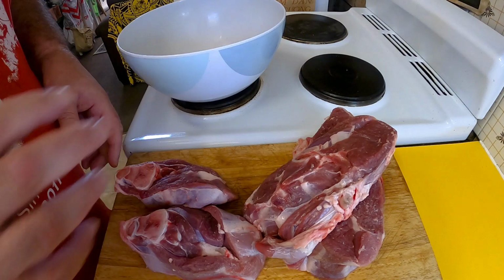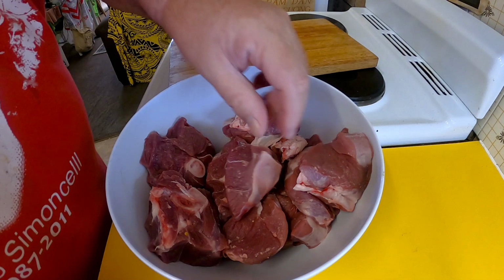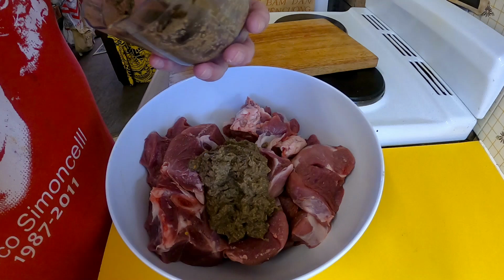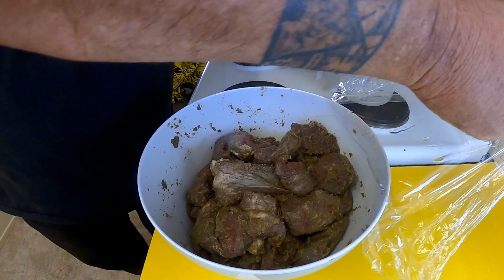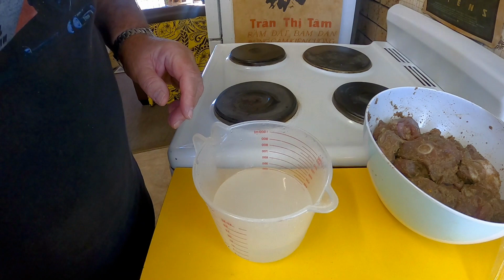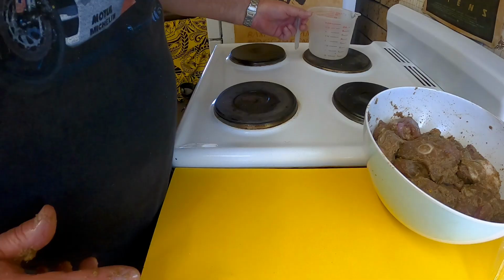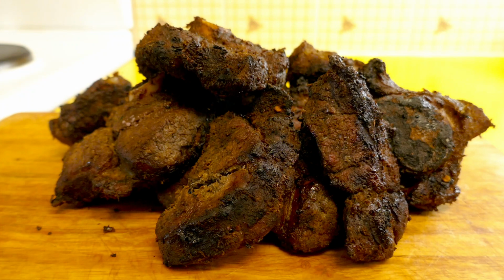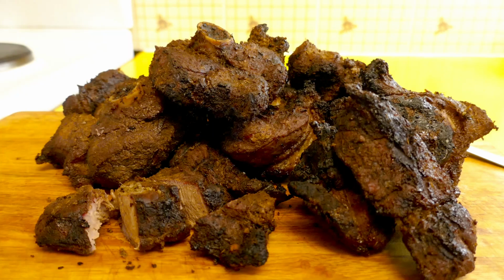Nyama Choma Recipe - Kenyan BBQ Goat (Mbuzi)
This is a very delicious recipe to prepare and cook goat on the BBQ or grill. And the recipe can be used on a variety of other meats such as beef, lamb, and chicken. The first time you take a bite of meat cooked this way you will realise why this is such a beloved dish in Kenya. I really hope you try this one!